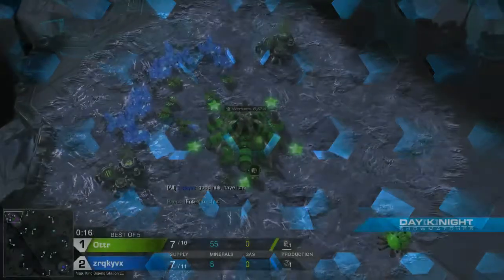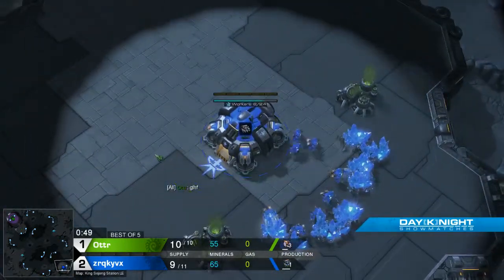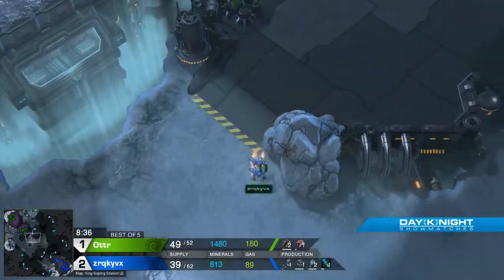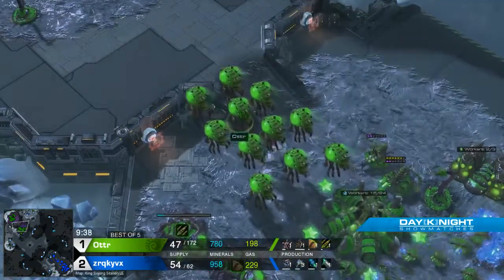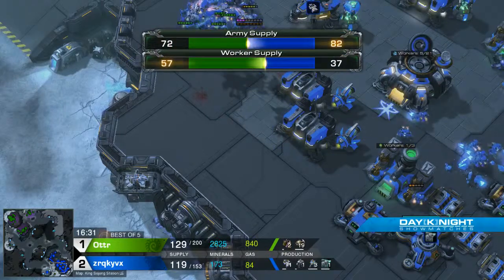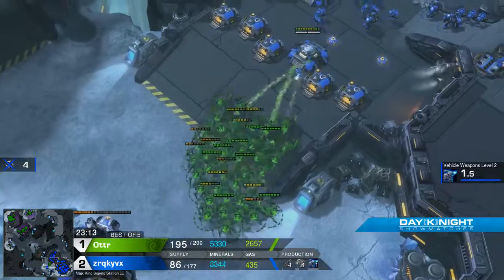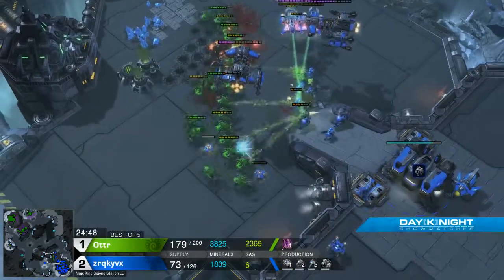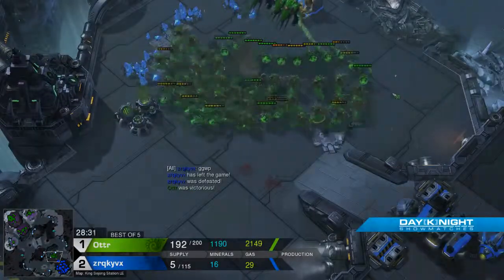Ottr vs Zrqkyvx 3 Game 4 -- Day[Knight] Showmatches